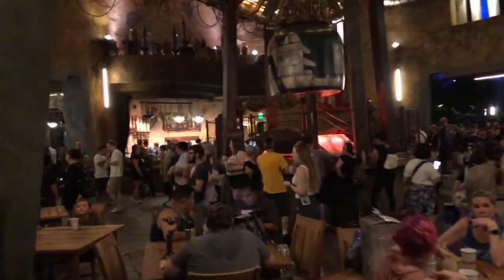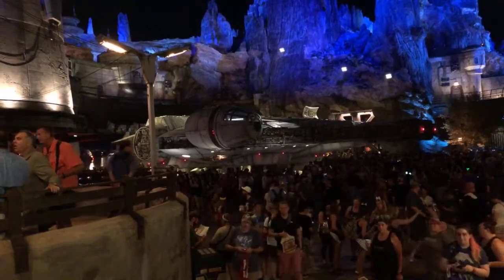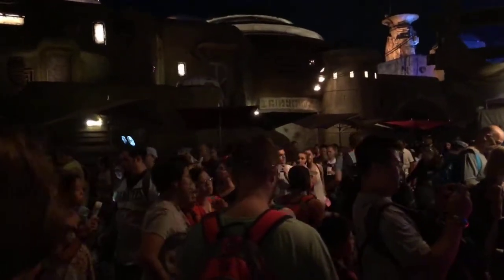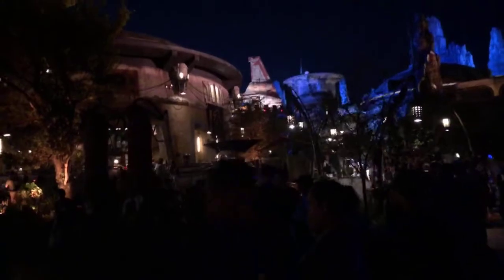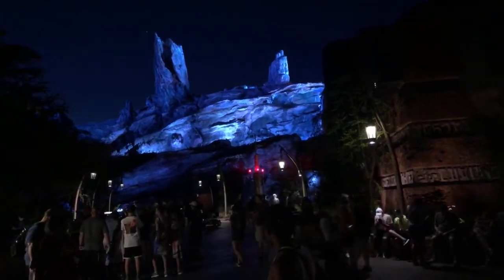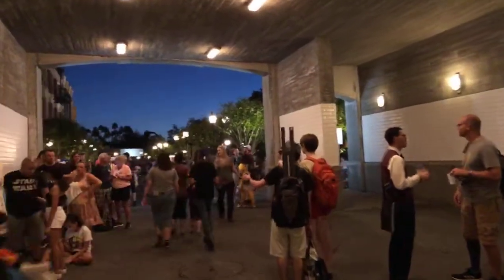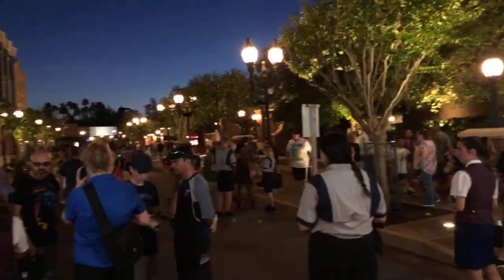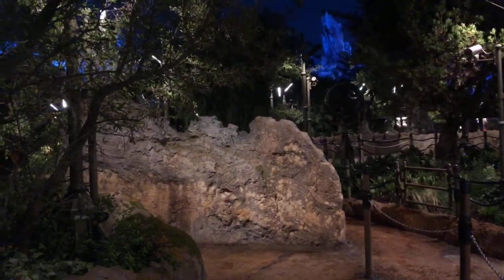Star Wars Galaxy's Edge Opens at Walt Disney World!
Join us for the craziness at O' Dark Hundred as we join thousands and thousands of park guests as they visit Star Wars Galaxy's Edge at Disney's Hollywood Studios in Walt Disney World! See what long lines really look like!